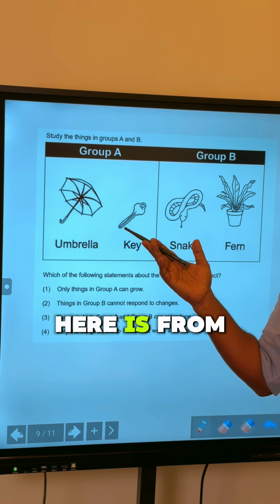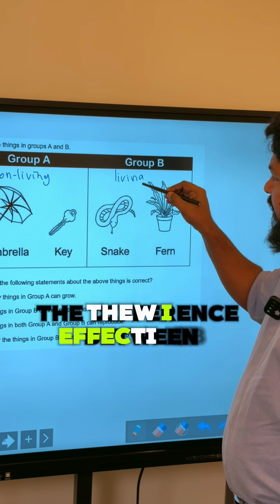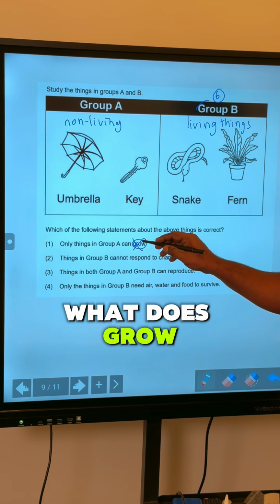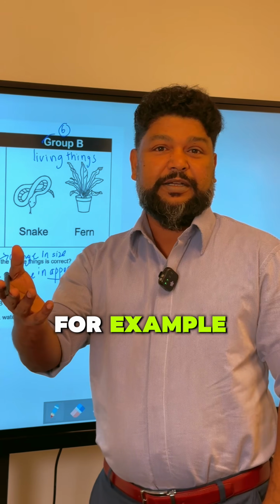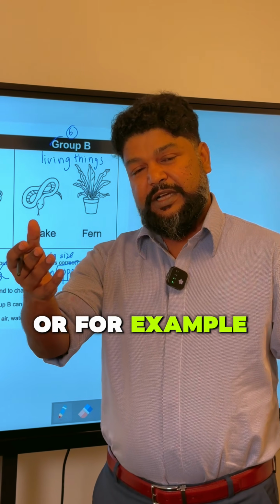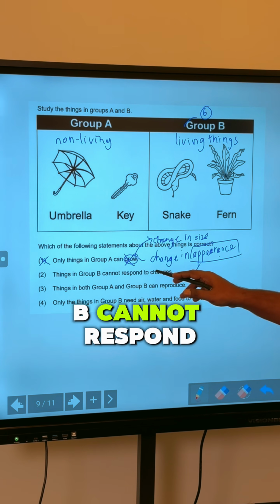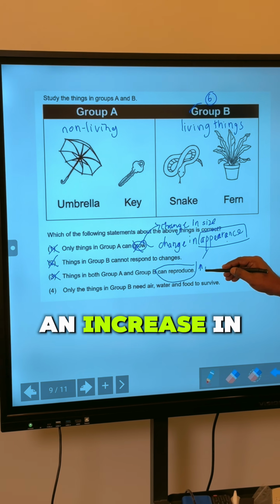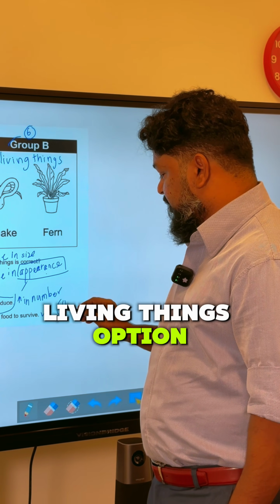Learn how living things are grouped and identified in P3 Science 🌿✨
Learn how living things are grouped and identified in P3 Science with Coach Ryan! 🌿✨